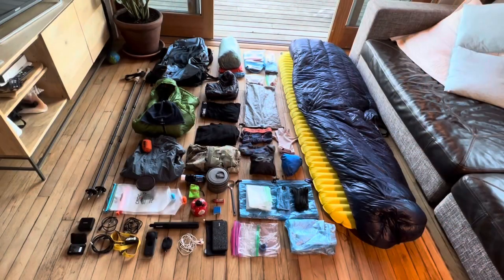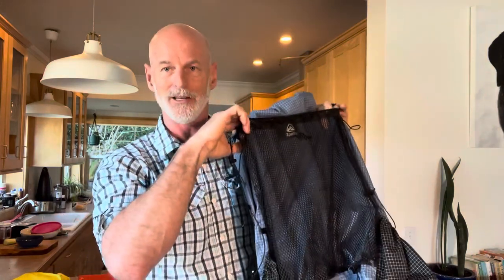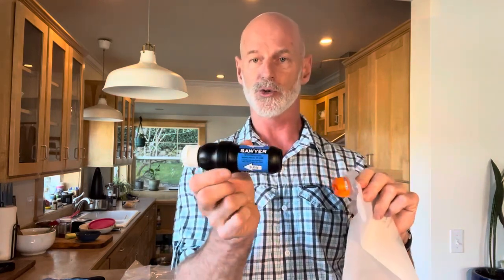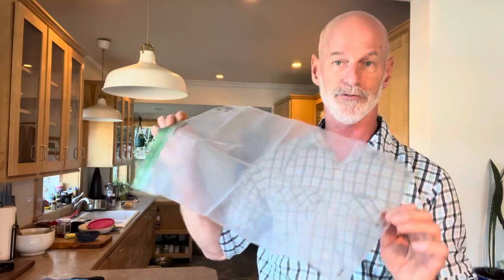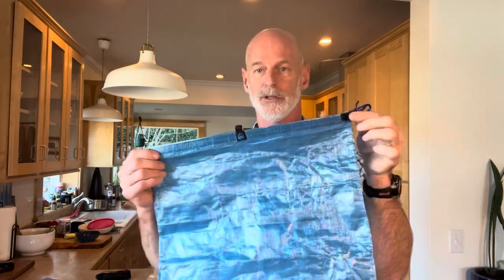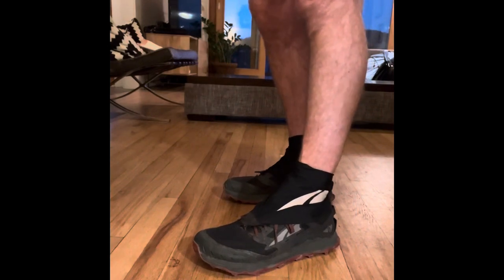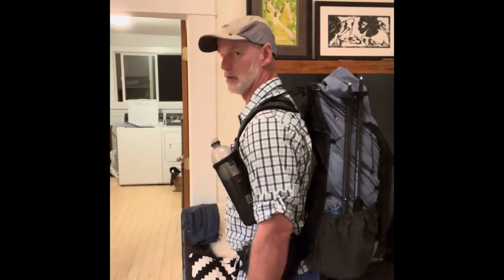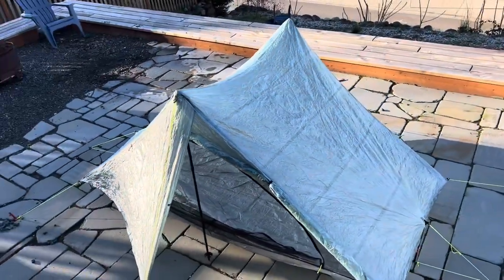Pacific Crest Trail Gear List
Gear list for upcoming Pacific Crest Trail thru hike.